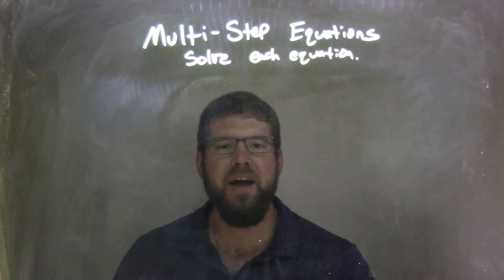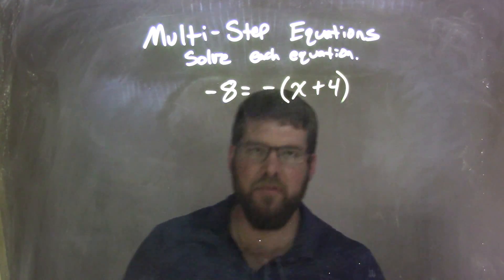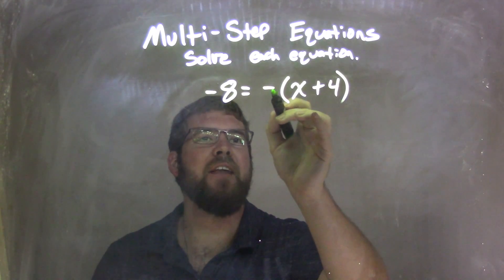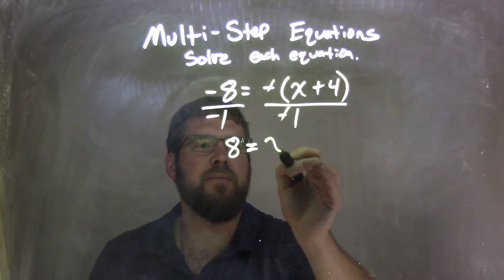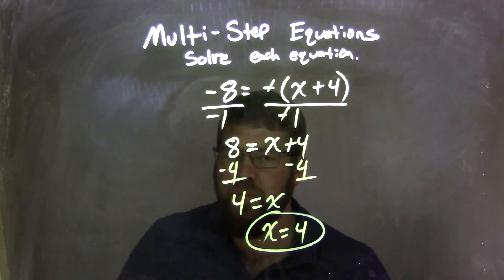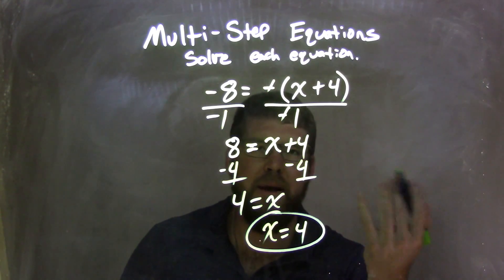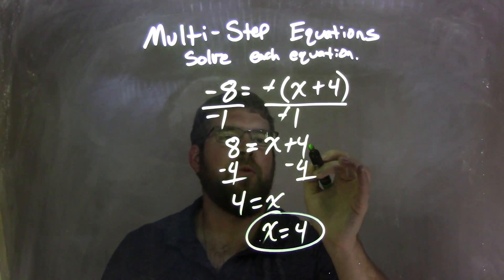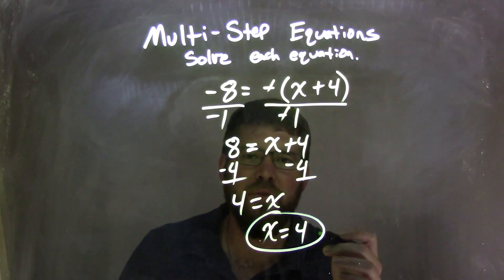Solve -8=-(x+4)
In this math video lesson on Multi-Step Equations I solve the equation -8=-(x+4). This video discusses how to solve an equation for a variable which is a good skill for Algebra 1.